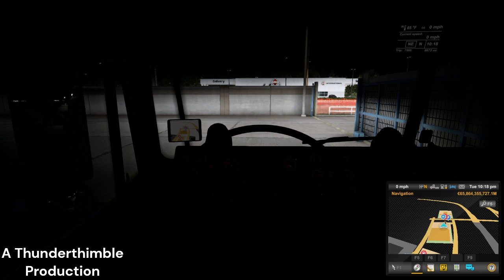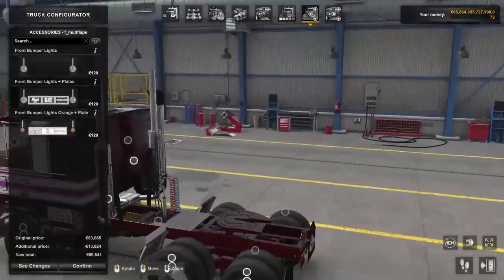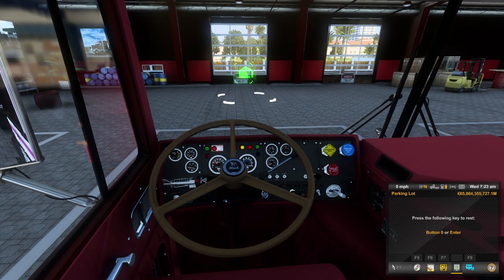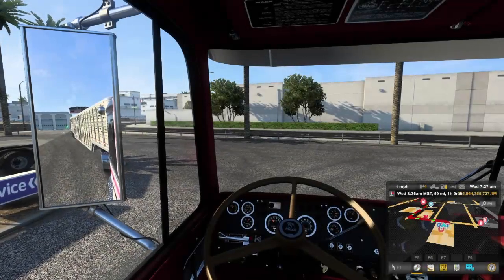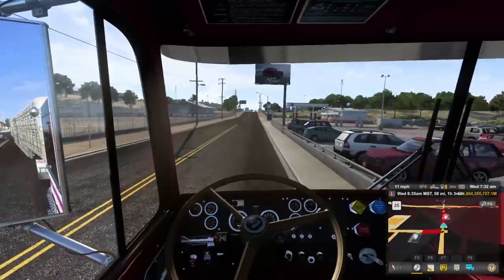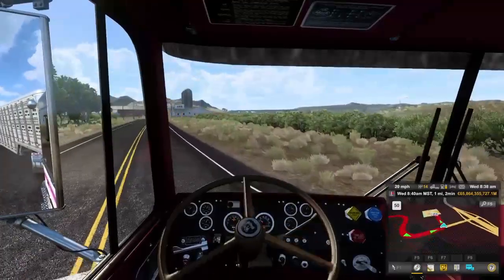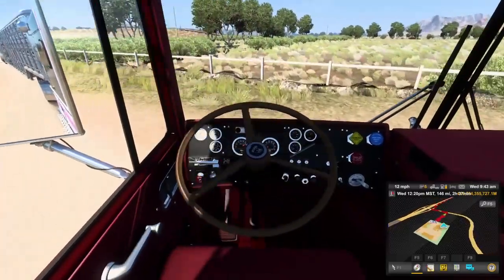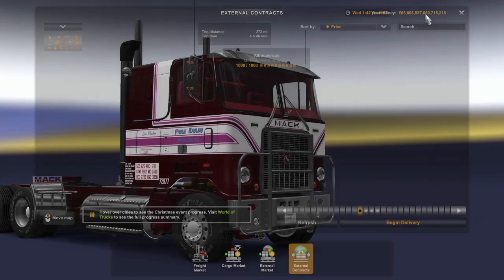Mack Cruiseliner mod review-ATS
join me as I review The Mack Cruiseliner mod Made by Cory Watson